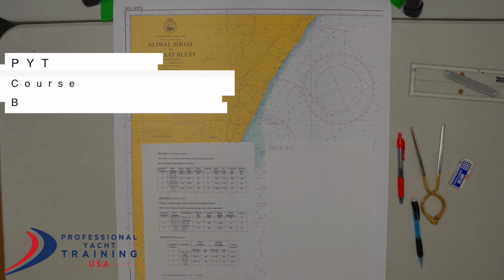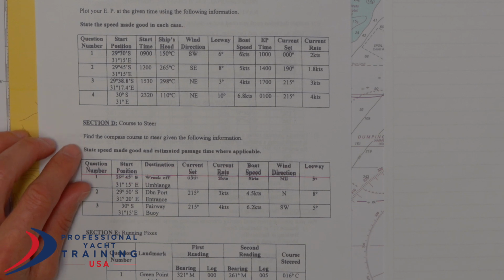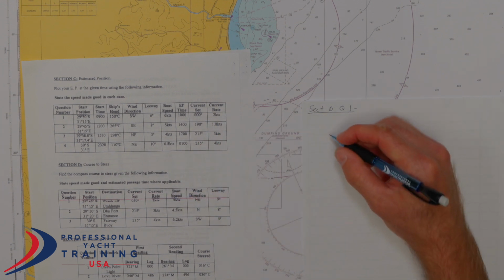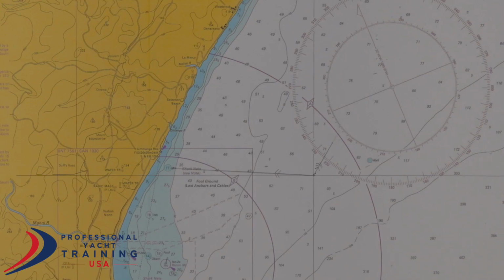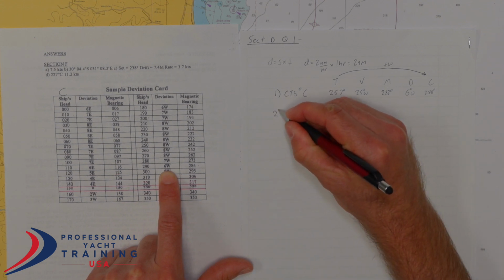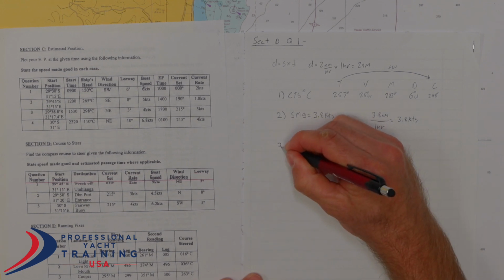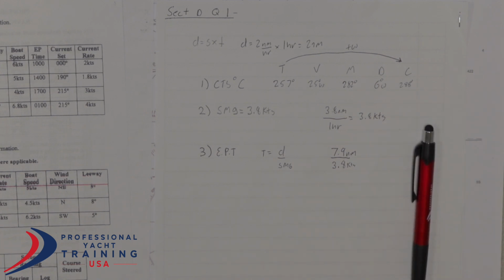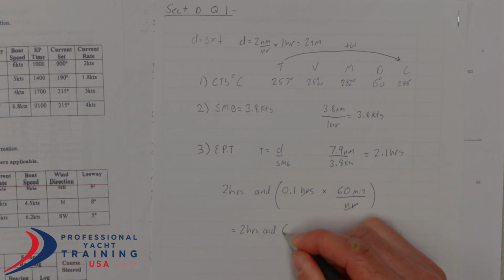PYTUSA Chart Work - Course to Steer by Bryant Turffs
Classes are taught by knowledgeable professionals who have worked on yachts. Class sizes are generally small in-order to provide hands-on training and personal guidance. A student will benefit from this level of personal training in the class and during hands-on boating sessions.